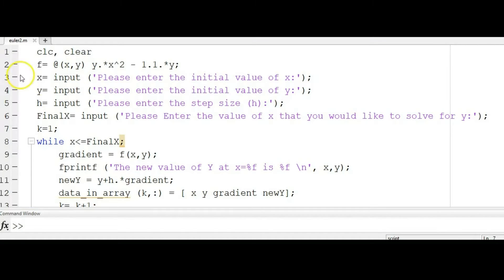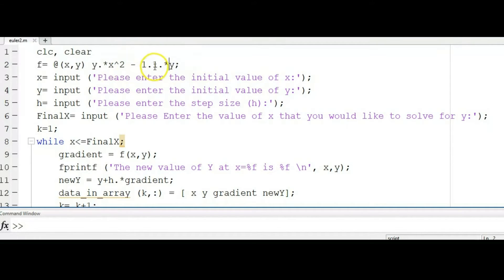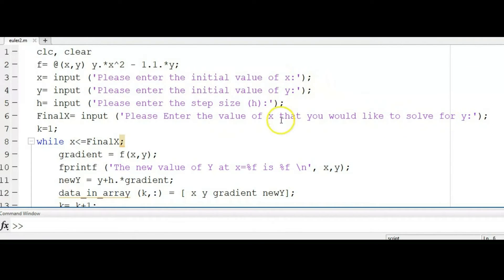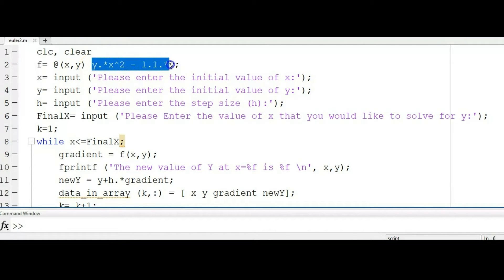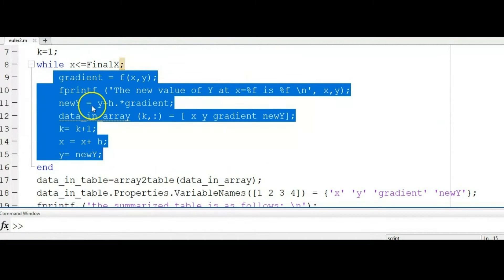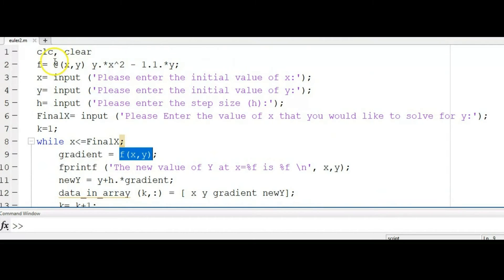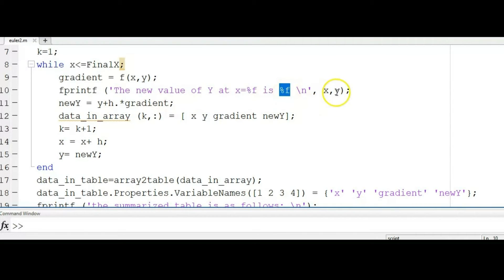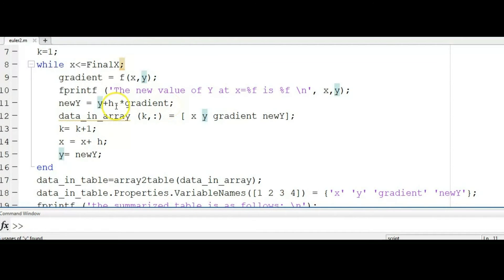Matlab Code for Euler method in solving ODE (Ordinary Differential Equation)